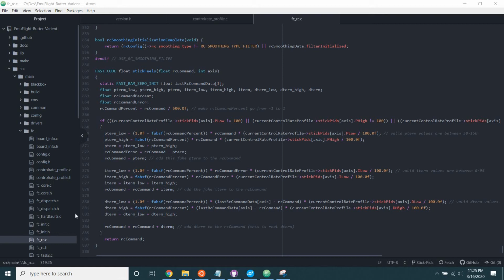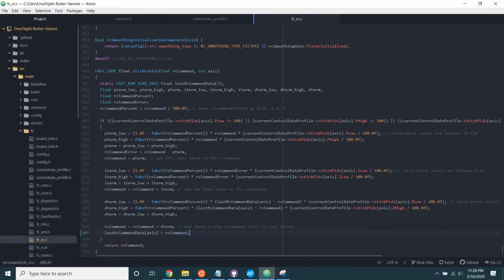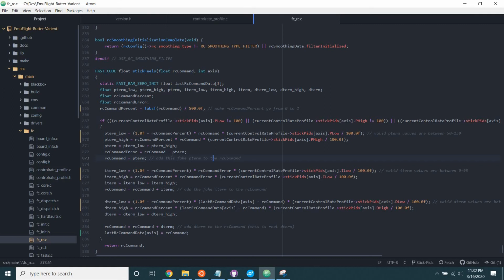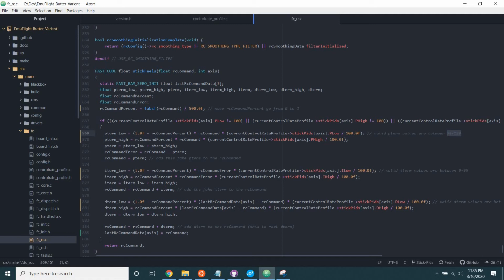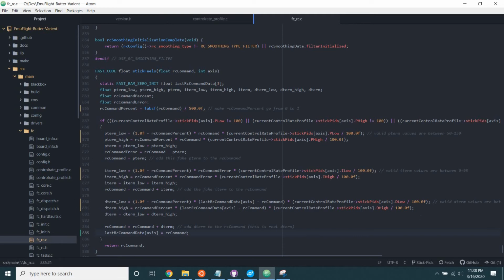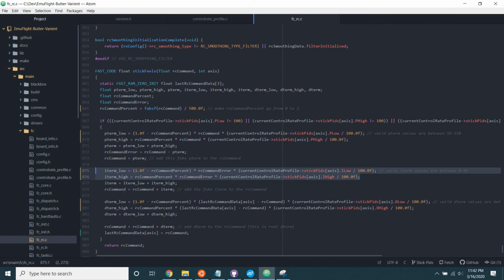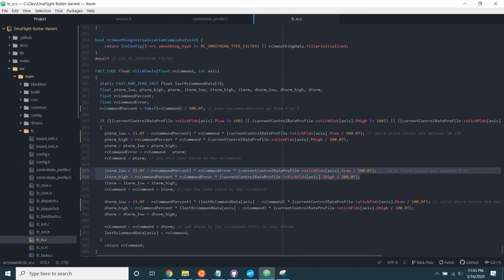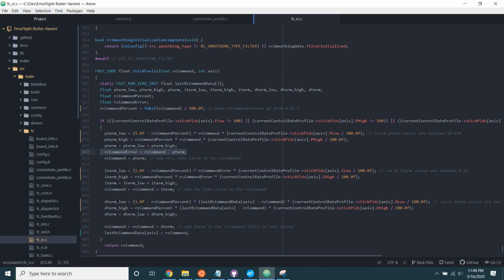Stick Feels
Adding sick pids. I'll be needing your input on this. This is going to be a huge feature if we can get everything right.